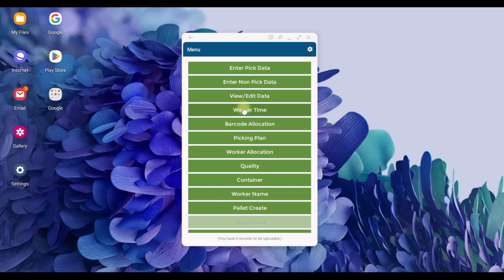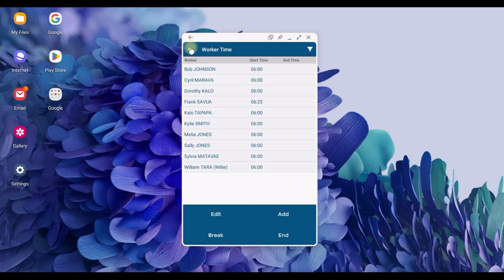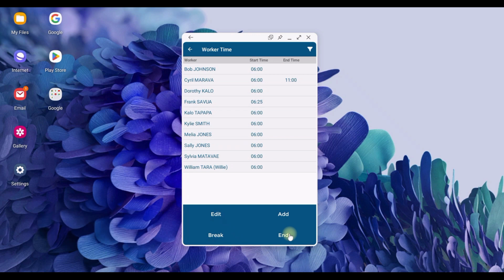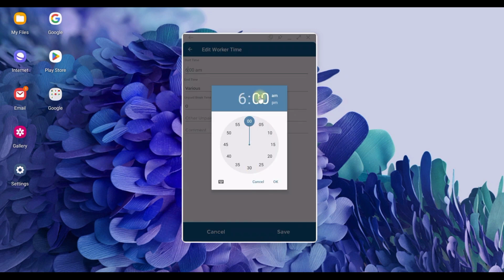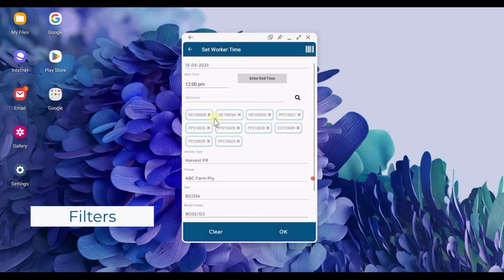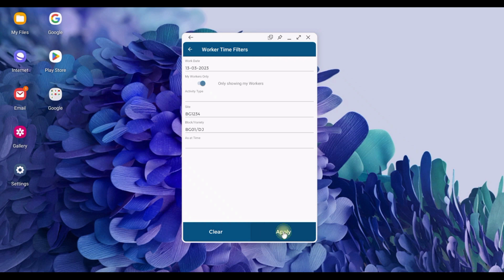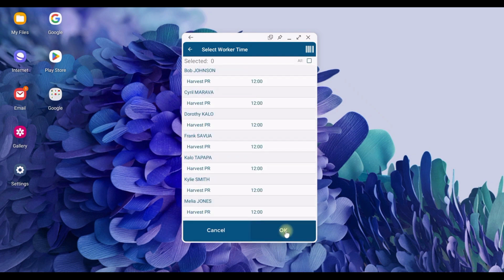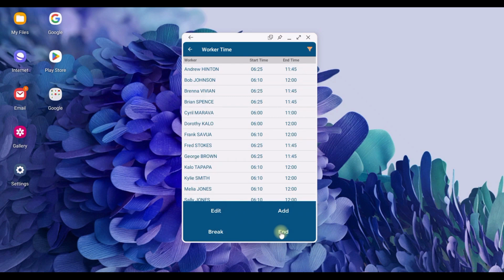Enhancement - Intra Day Times on ABCgrower App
Pre-release video of changes to Intra-Day Times on ABCgrower App March 2023